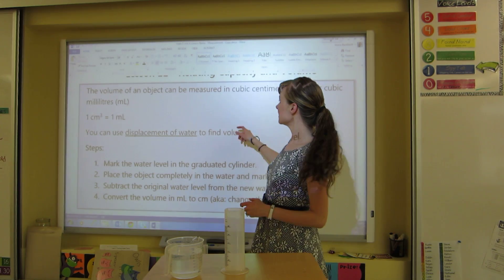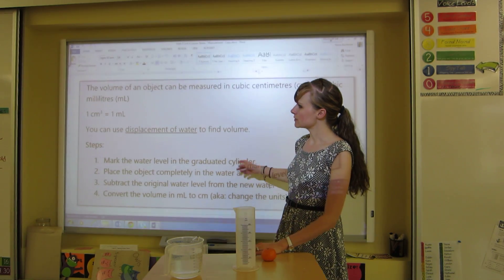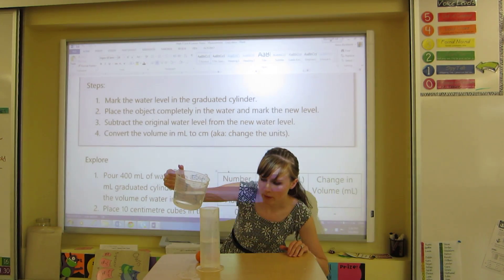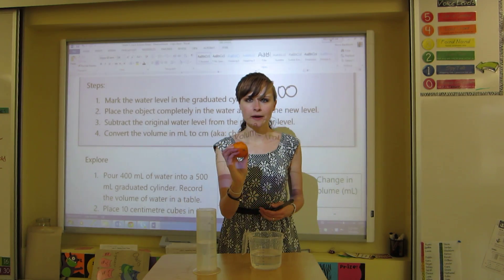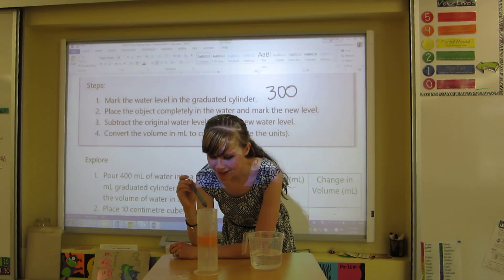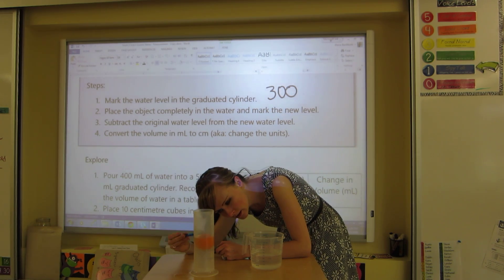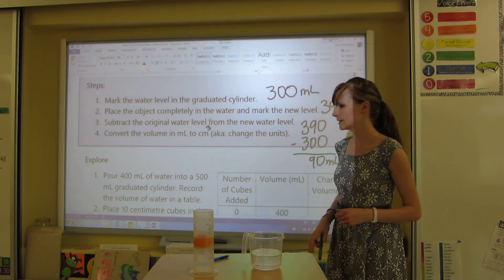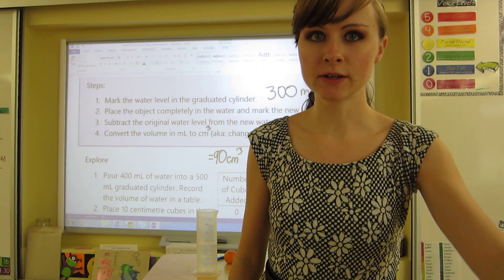Grade 5 Math Lesson on Relating Capacity and Volume (4.11)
Math Makes Sense lesson for Unit 4 - Lesson 11: Relating Capacity and Volume